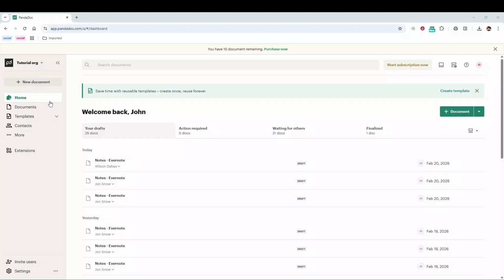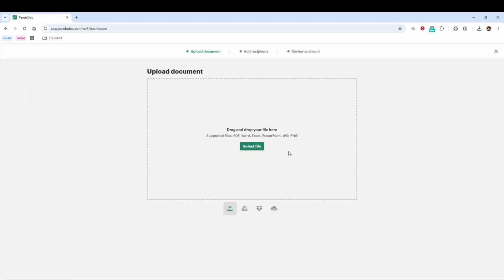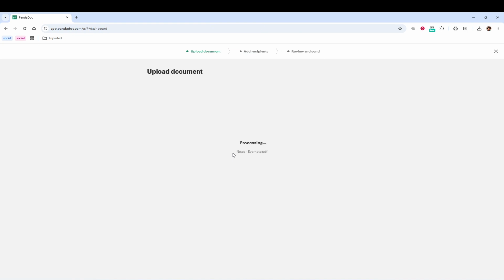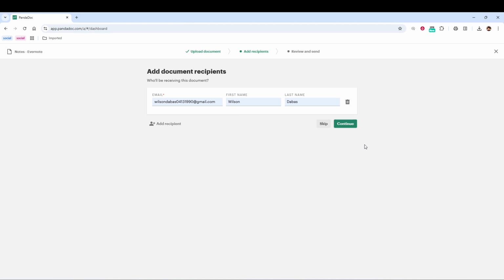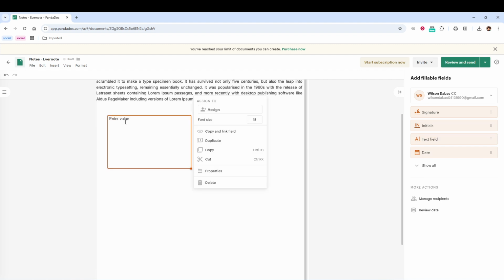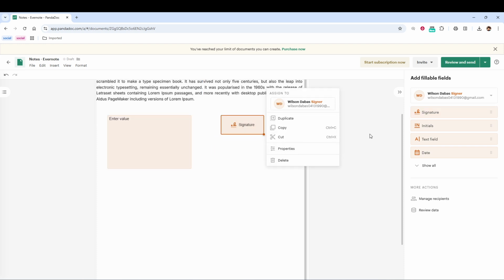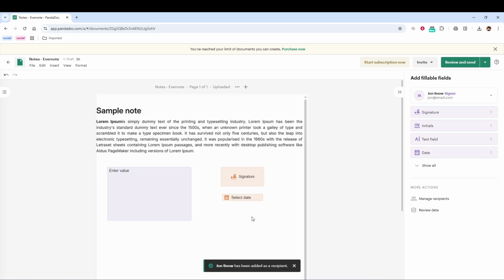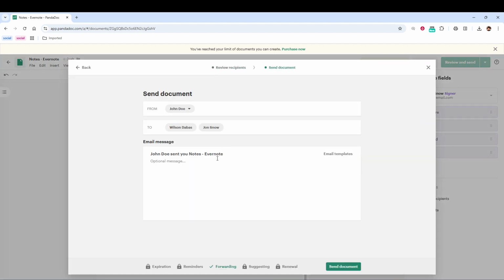How To Build A Contract In Pandadoc [2026 Guide]